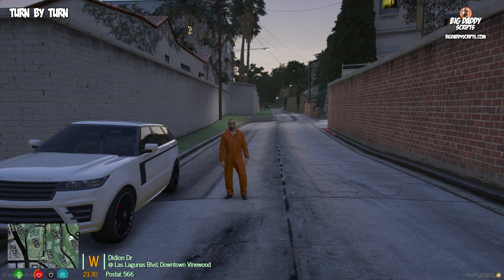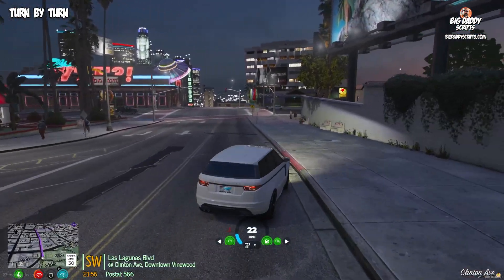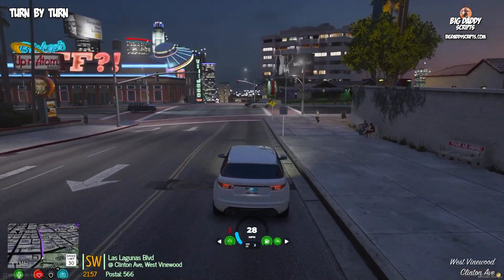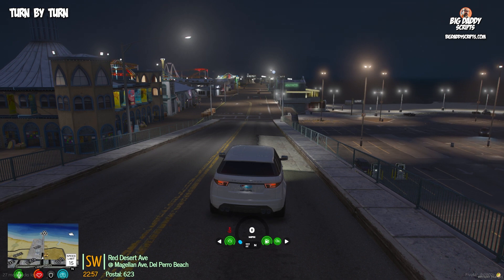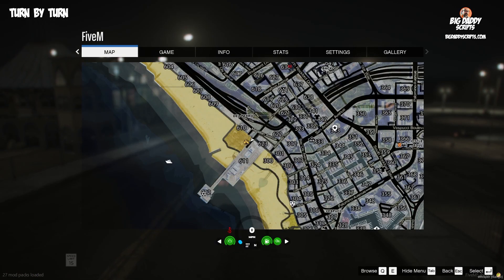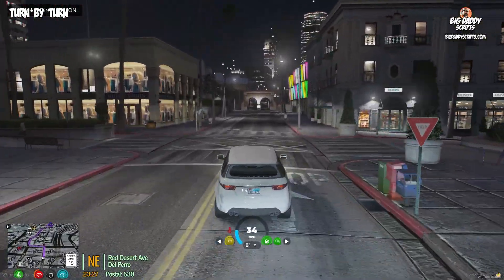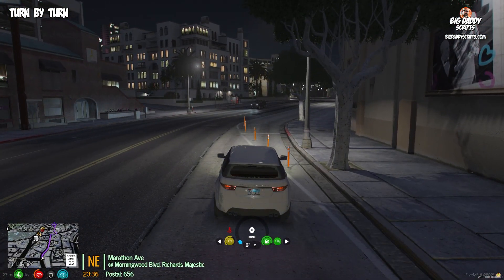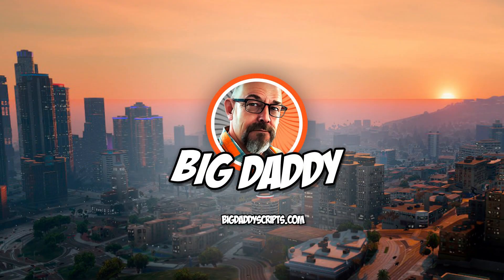FiveM Scripts: Turn By Turn | BigDaddyScripts.com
GPS Voice Navigation for FiveM